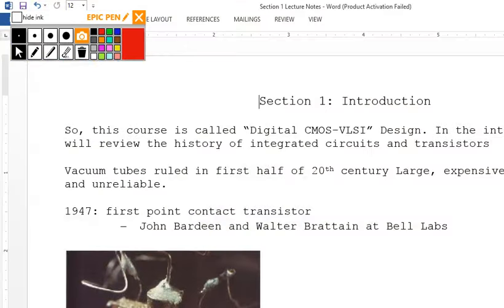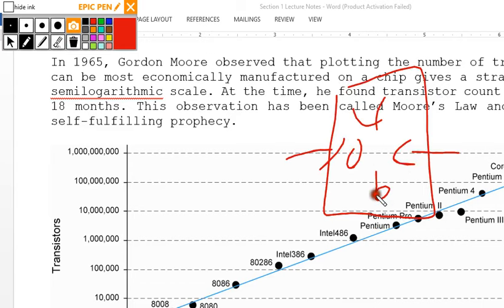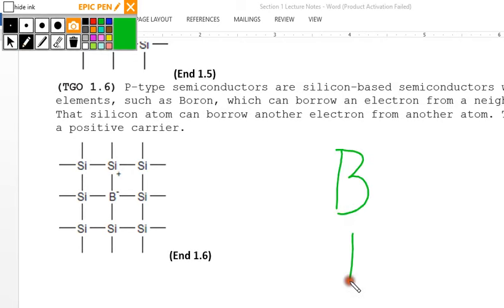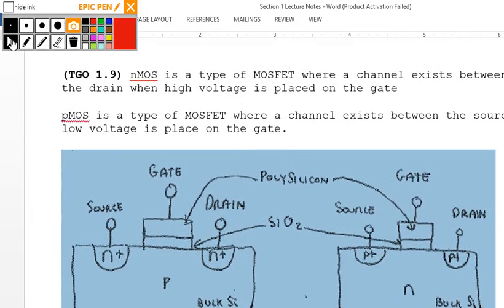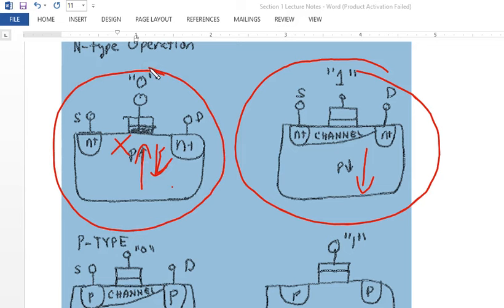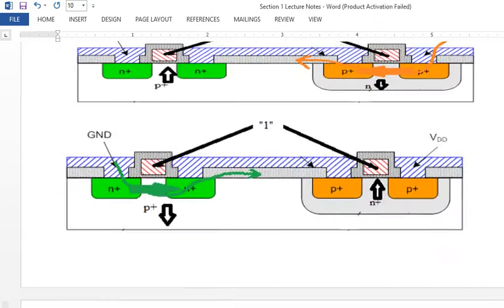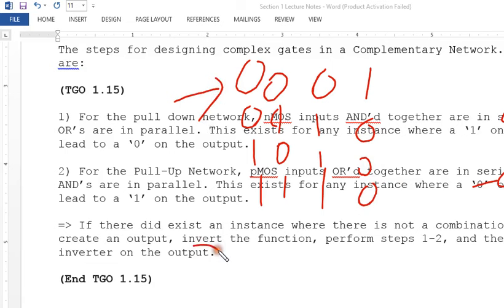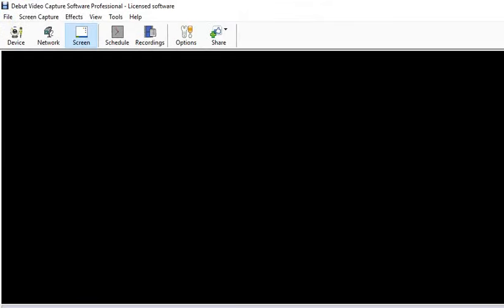El E 482 - Digital CMOS/VLSI - Lecture 1 - 25 JAN 2016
TGOs 1.1-1.15, Ex 1.1-1.2